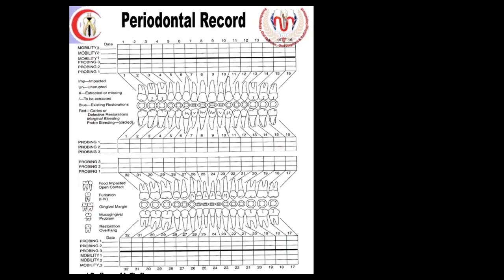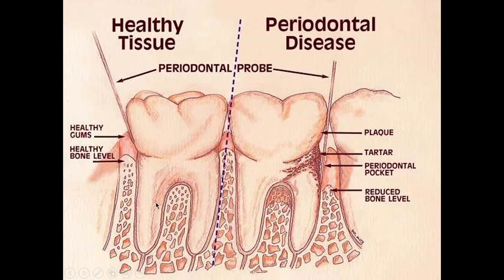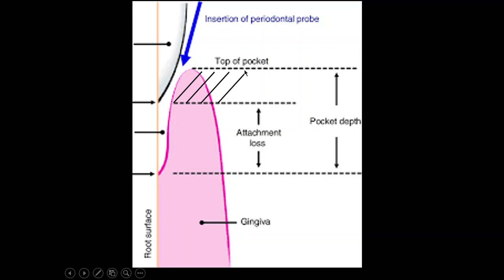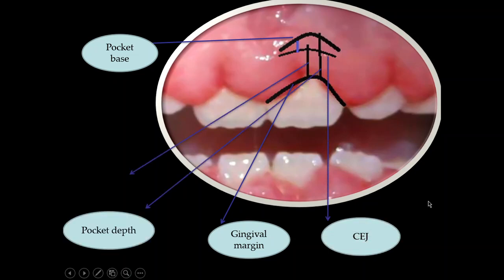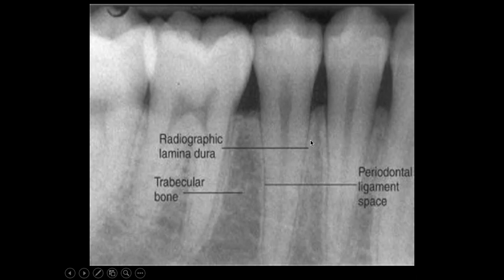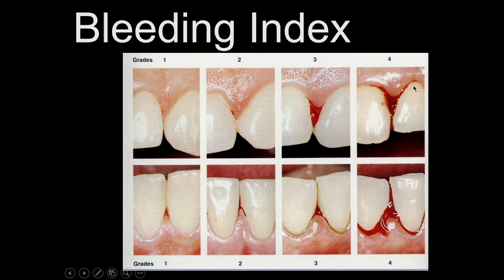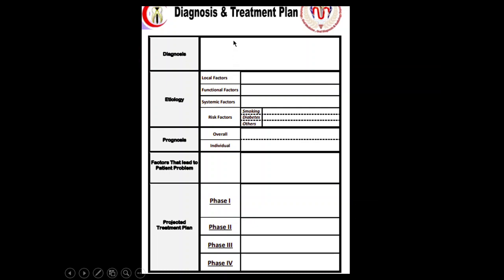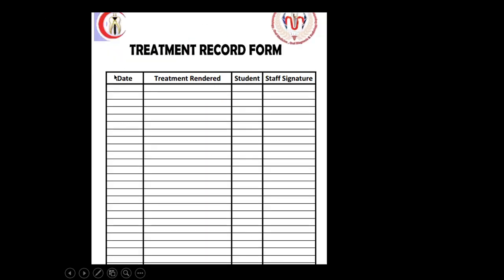periodontology chart Part 2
periodontology chart demo